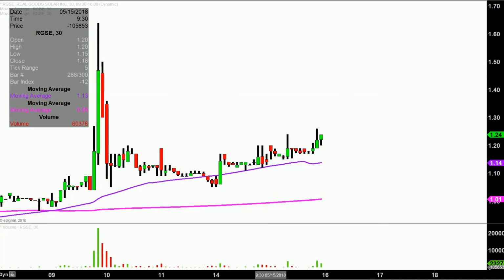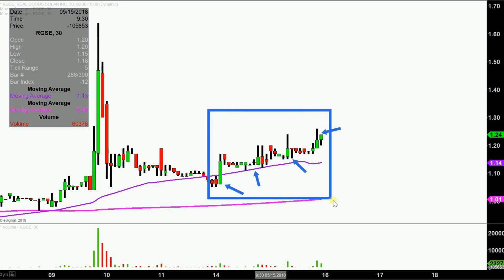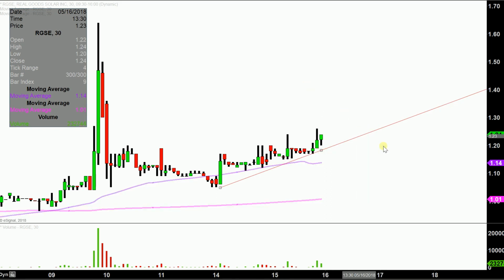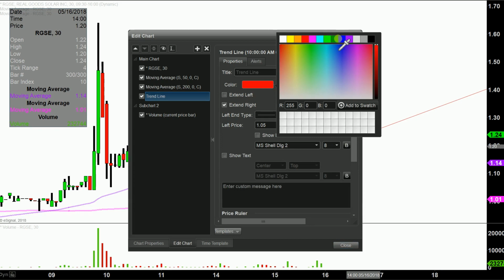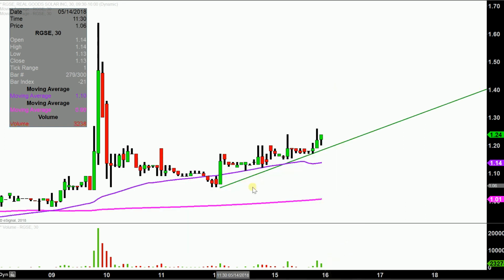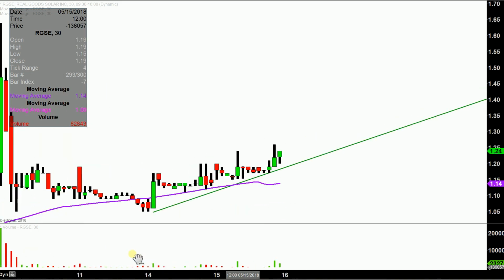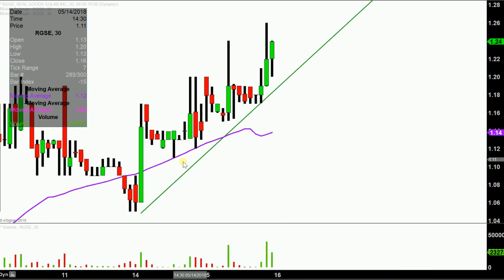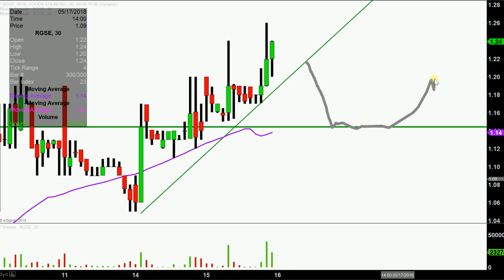Real Goods Solar, Inc. - RGSE Stock Chart Technical Analysis for 05-15-18